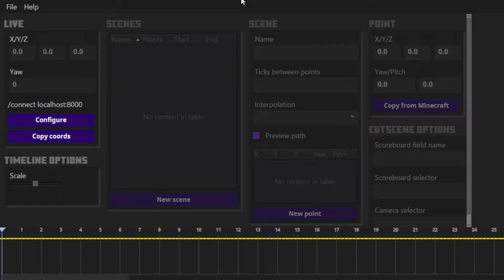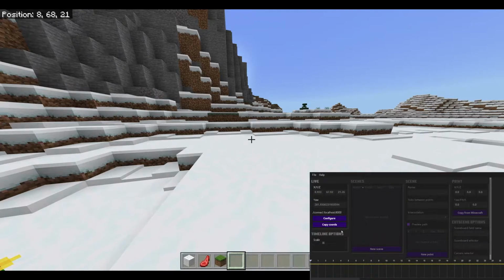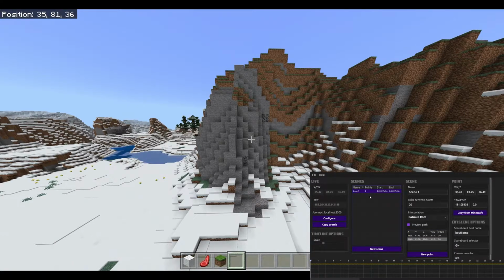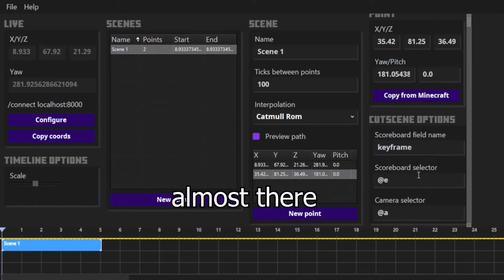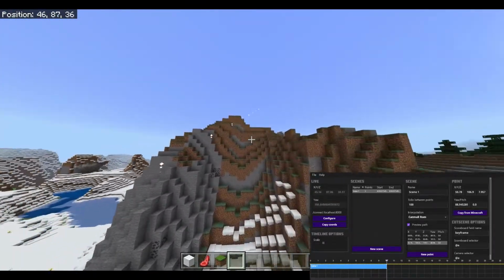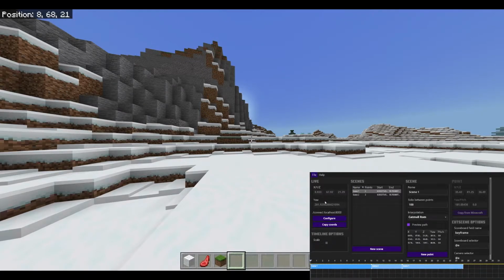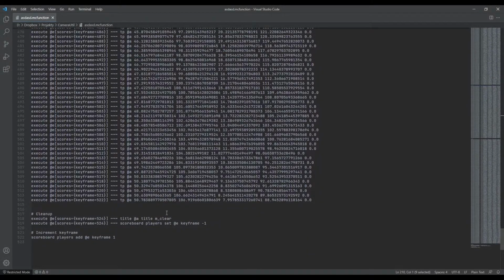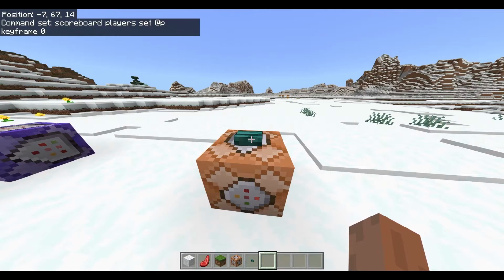Cutscene Studio Beta tutorial (horrible tutorial, but great software)